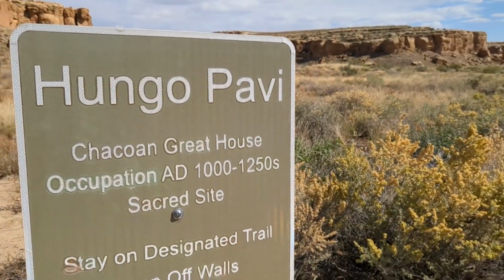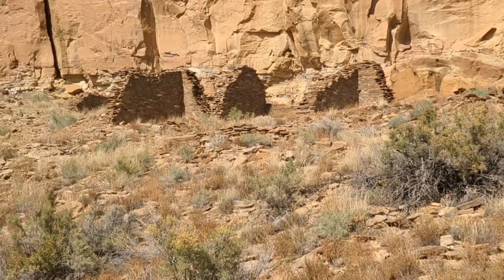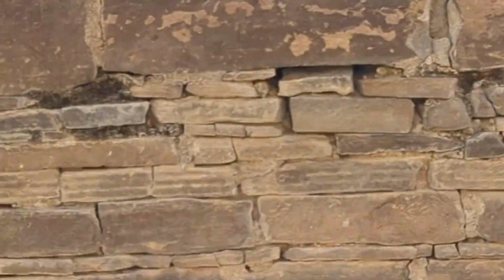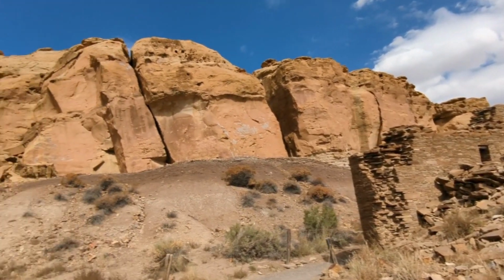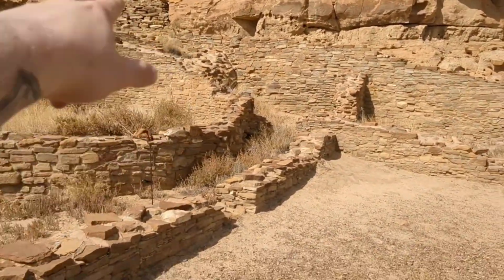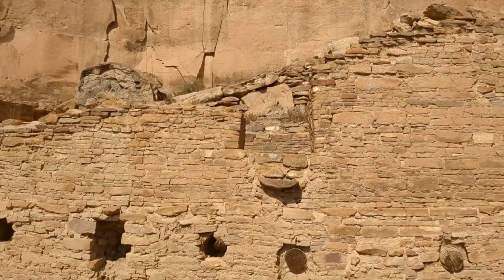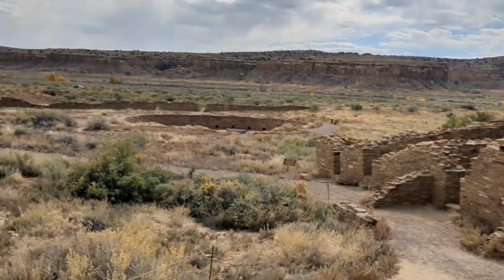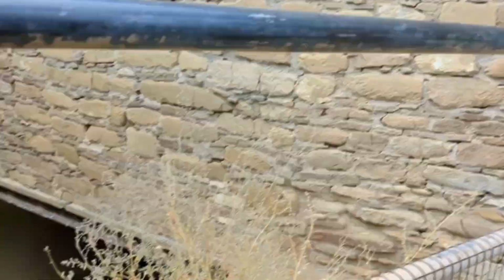Revisiting History w/ Seth Schreffler | Chaco Canyon : Hungo Pavi & Chetro Ketl